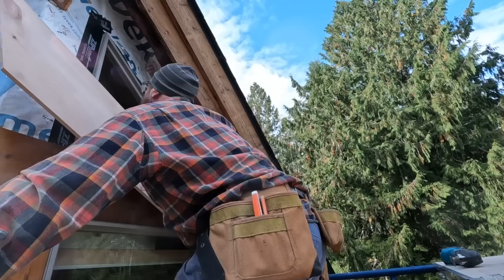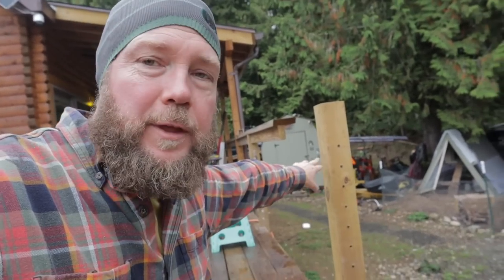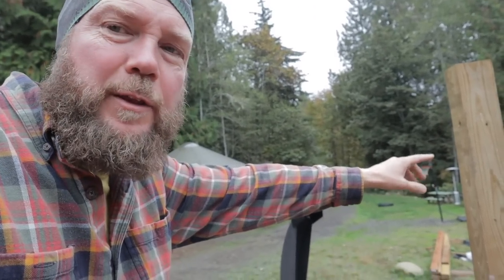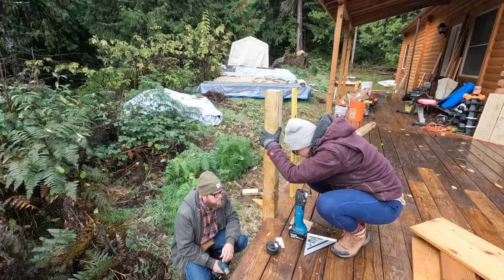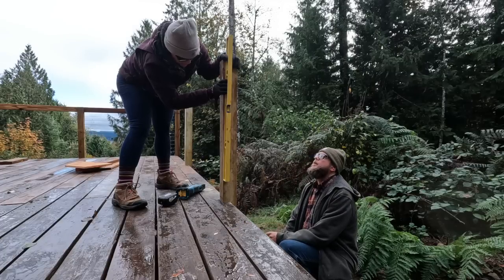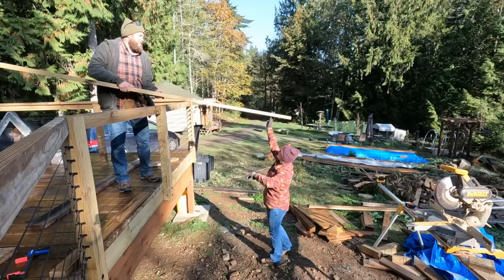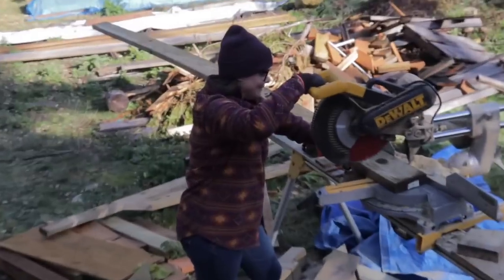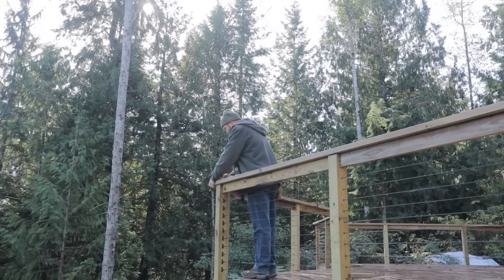THE END OF A CHAPTER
During times on the build when I’ve thought, “We’ll never finish this.” or “This is way too hard.”

I have this mental image that I use as a visualization tool to help me push through.

I think of sitting on our deck in the morning and looking out at our view of the Hood Canal.

I’m drinking coffee, enjoying a biscotti or stroopwafel, and the sun is just the right temperature to warm me up.

As I’m looking out, an Eagle flies by.

It is the most perfect morning, and I’m content knowing that the hard work of building our house is done and now it’s time to enjoy my work.

Well, I’m now officially one step closer to this vision becoming a reality because our deck is DONE!

Time to get out the deck furniture and pour the coffee.

Follow along as we complete our cable deck railing and top railing of our deck.

Unfortunately, some unforeseen events in 2020 that were completely out of our hands put a delay on our cabin kit being produced and delivered in the time frame we had originally planned.  While we could have just waited it out and pushed back starting on the build of our home, we decided to shift gears and change our course for the time being.  We purchased a 30 foot yurt, and will be setting it up as additional living space when we begin to build our cabin.

In the summer of 2021, we FINALLY moved to the Hood Canal so we could start the build of our future home.  While we are building our home, we are living in a camper trailer and the yurt that we built in the summer of 2020.  We hope to have our cabin kit home built by the end of 2023.  Just my husband and I are building the house.  We get help here and there from friends along the way and we do plan to get help on the roof but other than that we are doing it all on our own.